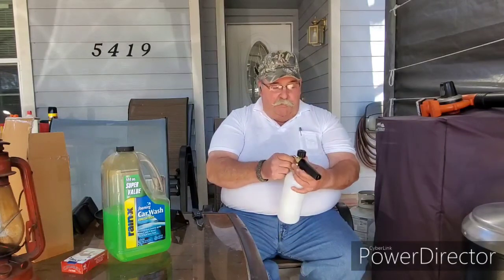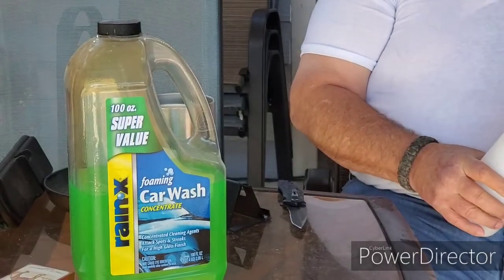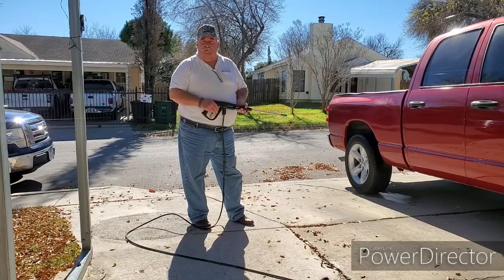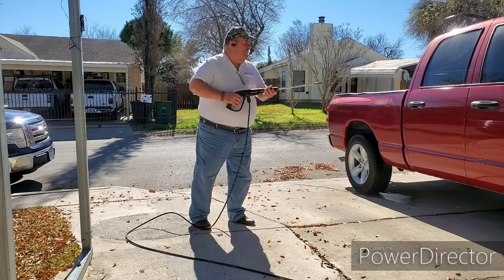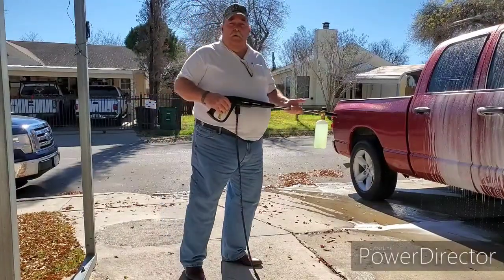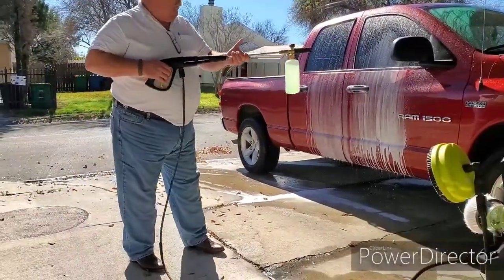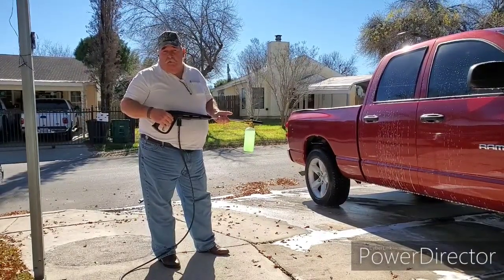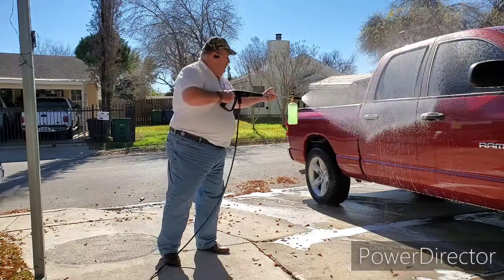Amazon Basics Foam Canon unboxing and review!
Leo Ryan unboxing and using the Amazon Basics Foam Canon